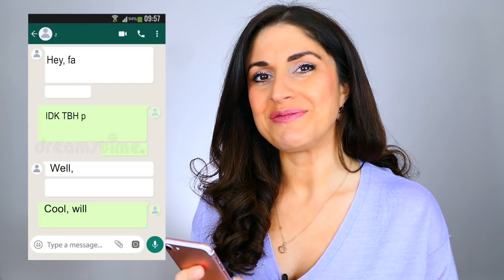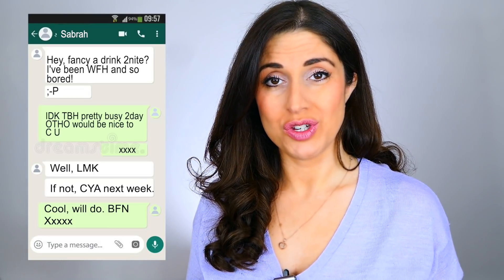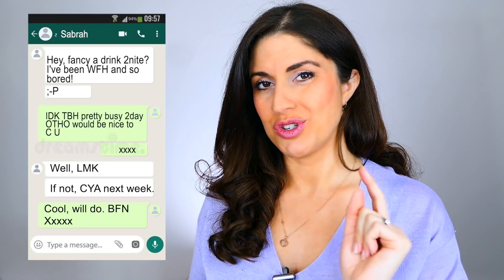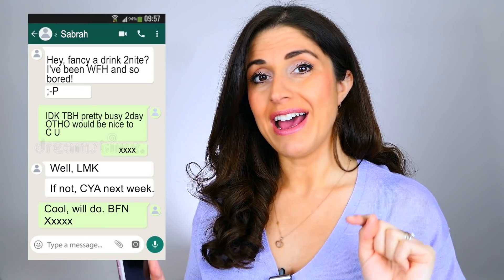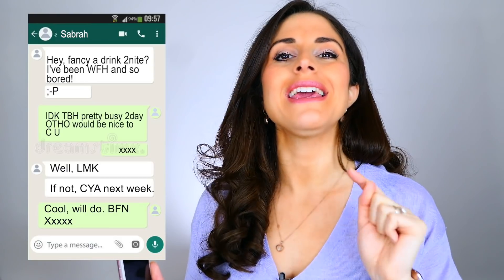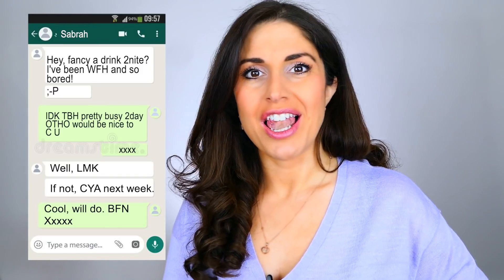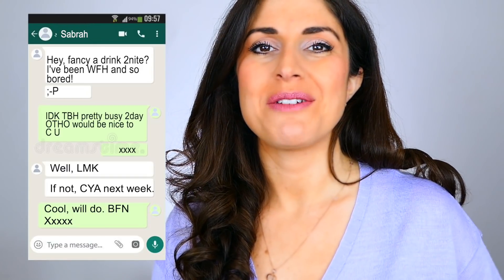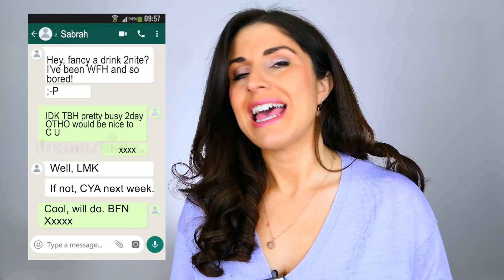Text Talk | Understand Text Acronyms to text in English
I hope you've enjoyed this simple lesson and that you are now ready to text your friends in English! Remember these are just a few of the many text acronyms out there, share any more you know int he comment box, I can't wait to learn more weird and wonderful text acronyms!
See you soon! Leila xxx

STUDY WITH A PROFESSIONAL TEACHER:
To study with professional, native English teachers, click the link and learn. more about Lingoda, the Online Language School everyones talking about!
SAVE 20€/22$ discount on your first month (not applicable in packages below 60 euro)

SABRAH’S AMAZING VOCABULARY COURSE:
If you would like more help with your English vocabulary then why not invest in our eBook : 'A Guide to Learning and Building your Vocabulary in English' Clcik You can also download a FREE SAMPLE here on our home

SELF-STUDY ENGLISH PRACTICE:
For a fantastic way to study English, improve your reading/listening skills, build your vocabulary and generally enjoy learning English you should check out Sensations English, an incredible platform designed to support self-study, great for IELTS and other exam preparation and for those who are ready to improve their English level!

KEEP LEARNING ENGLISH WITH US!

GREAT SOUNDS TO SUPPORT YOUR CONTENT
When you sign up you get unlimited access to 30,000 tracks!